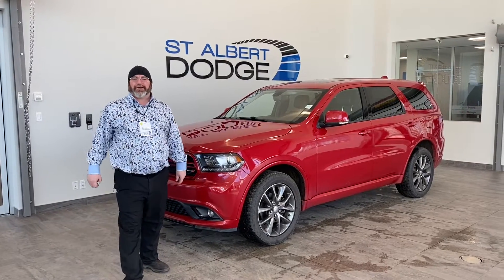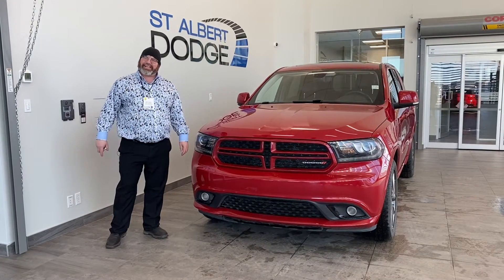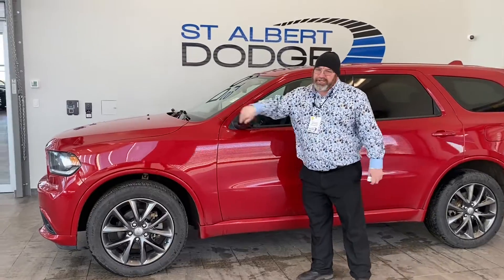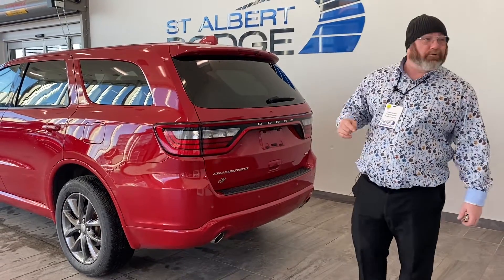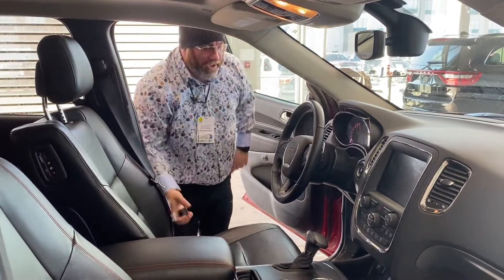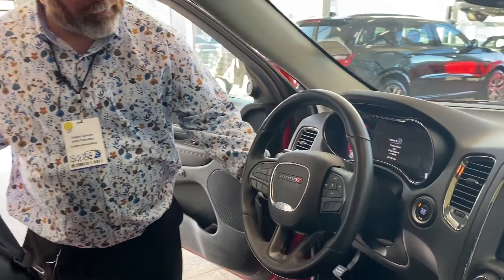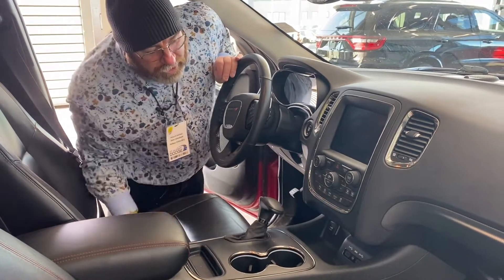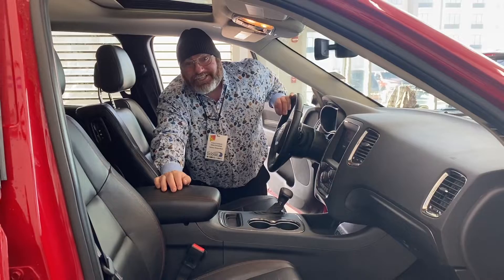2018 Dodge Durango GT | Stock 1DR4694A | St. Albert Dodge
Check out this 2018 Dodge Durango GT | 82,287 km | Heated Front/Rear Seats | Heated Steering Wheel | Cross Path Detection | Navigation | Remote Start | Rear Seat Entertainment System | No Accidents | One Owner |

Stock: 1RD4694A
VIN: 1C4RDJDG2JC364249

1155 St Albert Trail
St. Albert, AB T8N 7X1
Canada